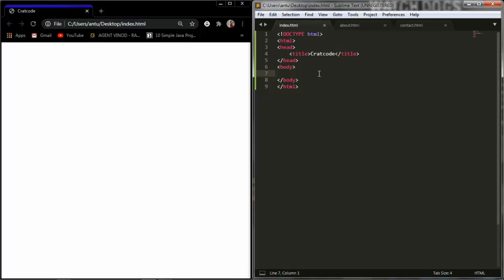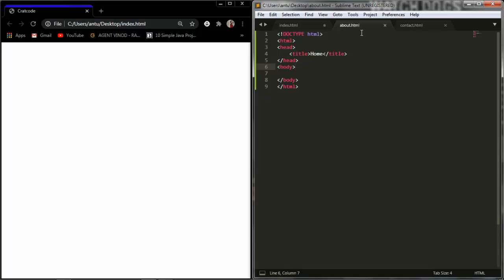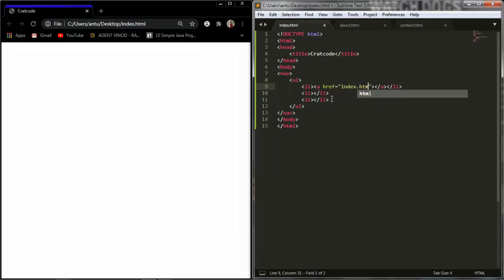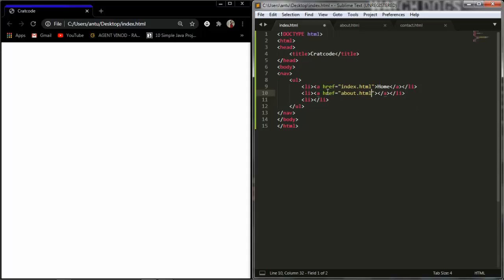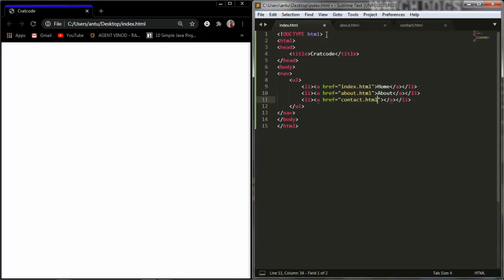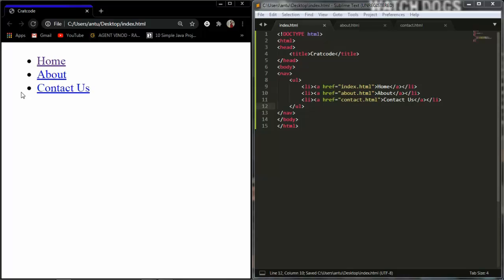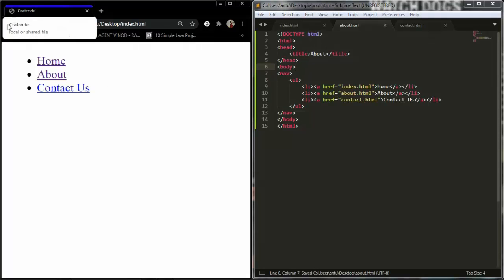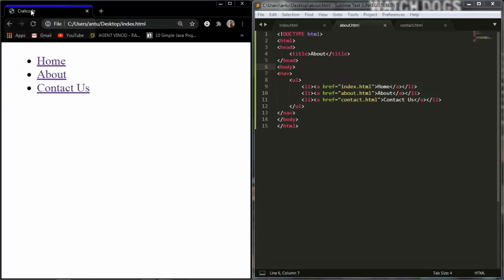Cratcode || Linking multiple pages together || HTML5 extra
Hey Guys...
If you are curious about how all pages are linked together, this video is for you. Enjoy...